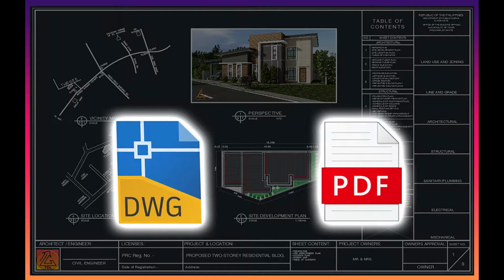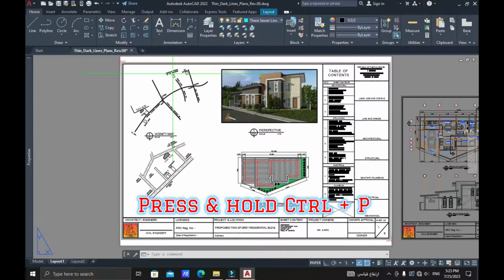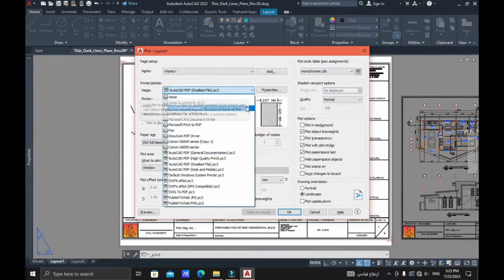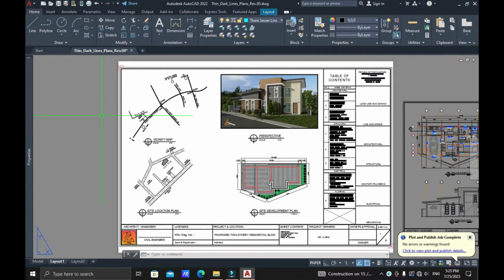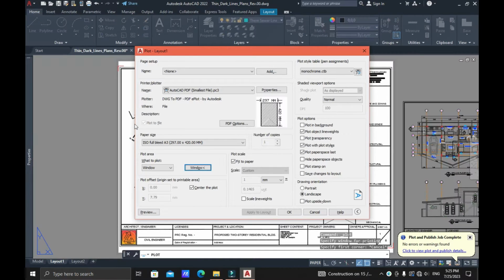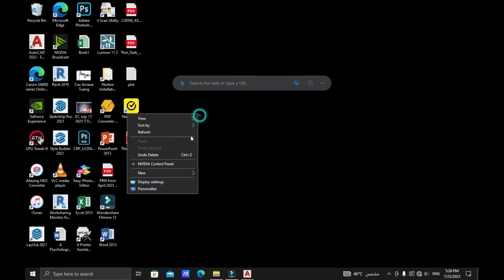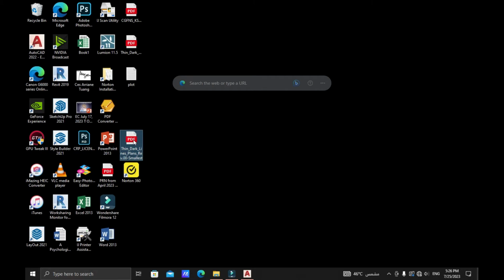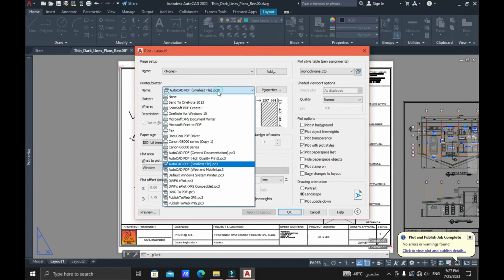How to Convert AutoCAD DWG file to PDF file - Tutorial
In this Video Tutorial, you will learn how to convert, save or plot your AutoCAD DWG file to PDF file.

Tagalog: Sa video na ito matututunan mong mag convert, save or plot ng AutoCAD DWG file to PDF File.